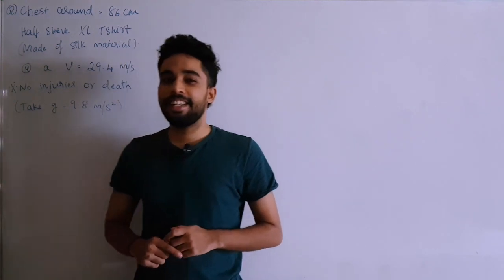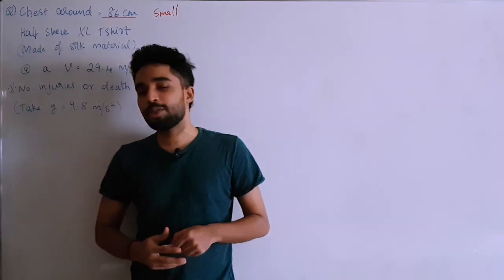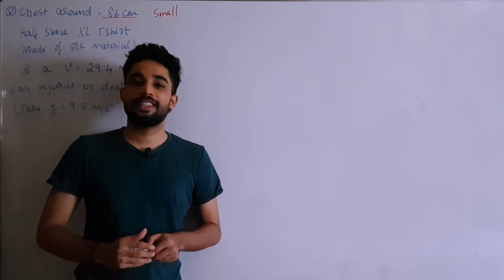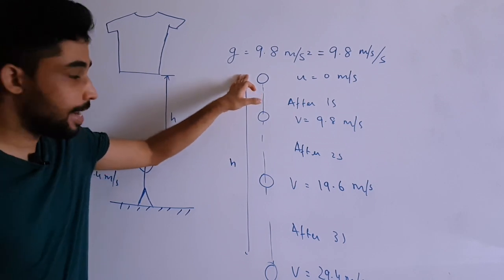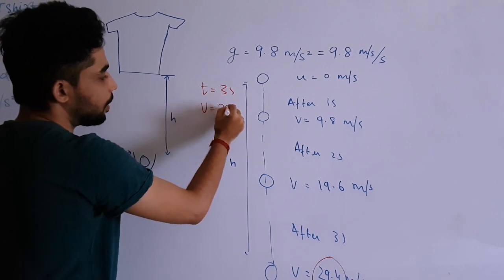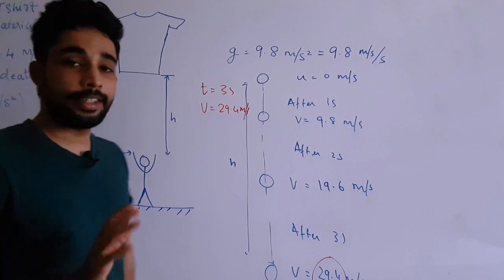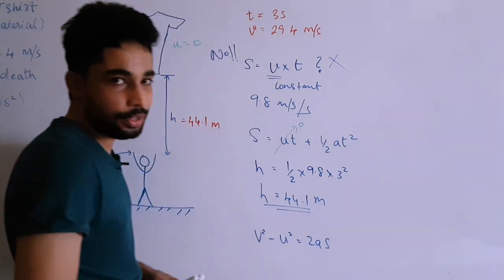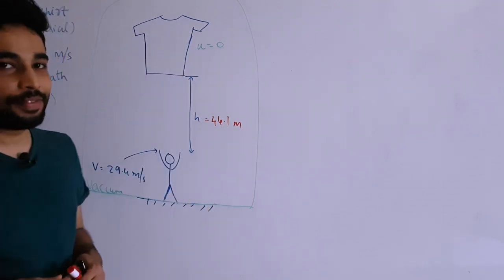How to wear a t-shirt at 29.4 m/s? | PHYSICS | SPOOF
Do let us know if you enjoyed the video down in the comments.
Also what ideas would you come up with in such situation?